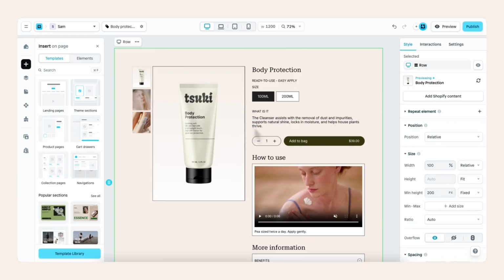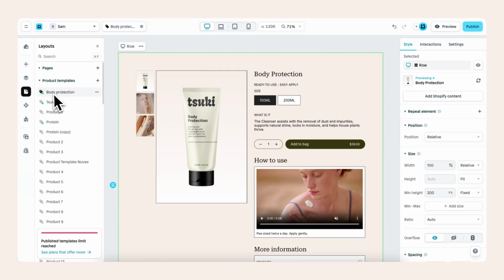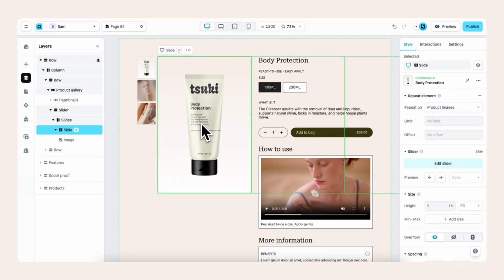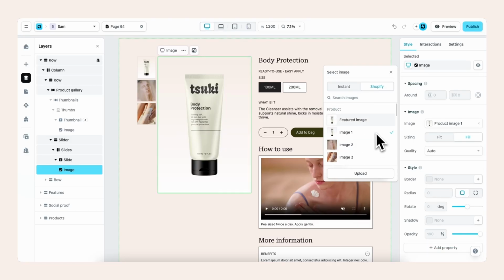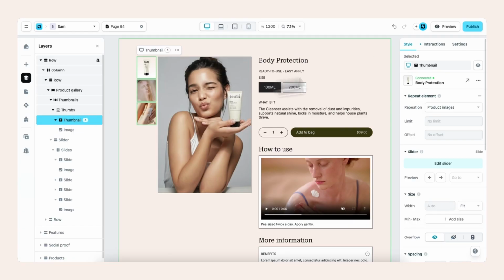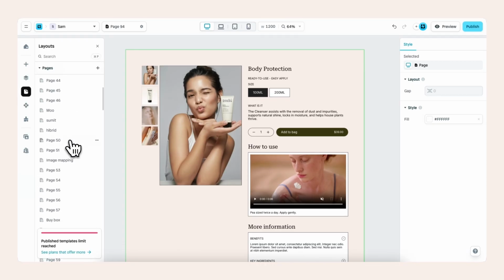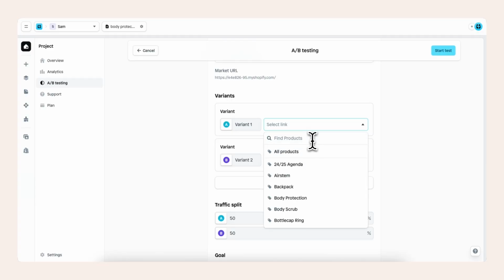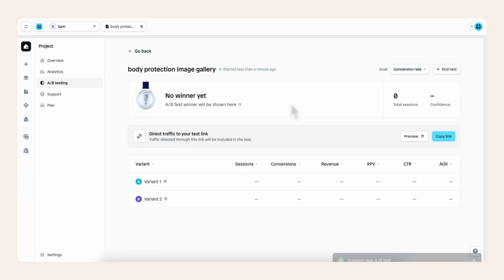How to A/B Test a Product Page in Shopify | Instant Tutorial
In this video, you will learn how to A/B test your Shopify product page to increase clicks, add-to-carts, and conversions.

This includes how to test different product gallery images (product vs. lifestyle) to see what actually improves conversion rate.

You’ll also learn how to duplicate PDPs, create variants, set traffic splits, choose goals like conversion rate or AOV, and launch an A/B test directly inside Instant. The same process applies whether you’re testing images, buy boxes, copy, or entire sections.